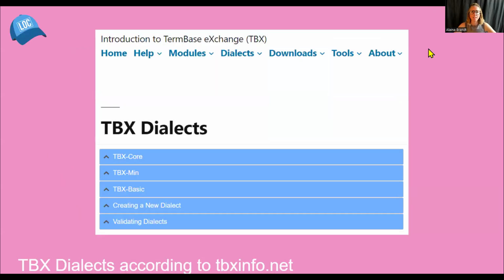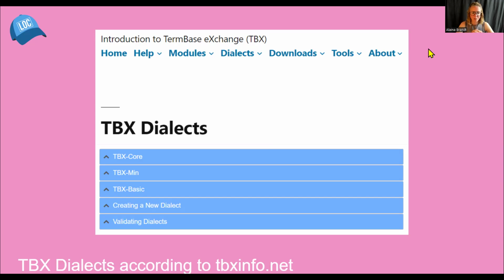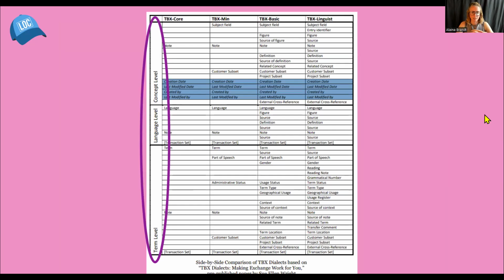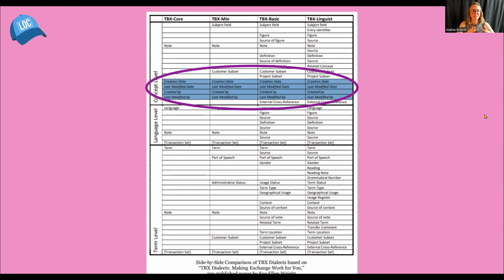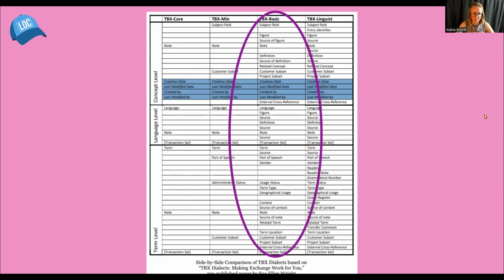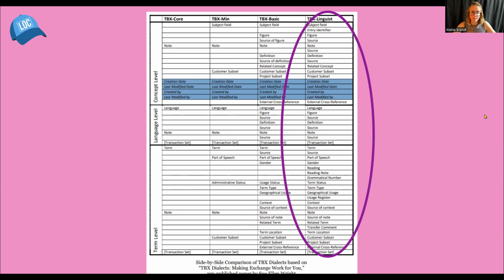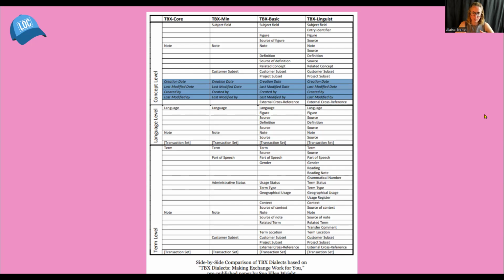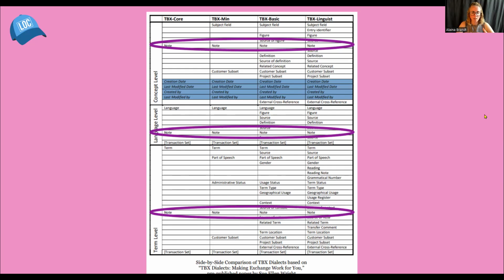ISO 30042 Compliant Termbases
ISO 30042 Compliant Termbases compares the type of information collected in 30042-compliant Core, Min, Basic, and Linguist dialects of TBX.